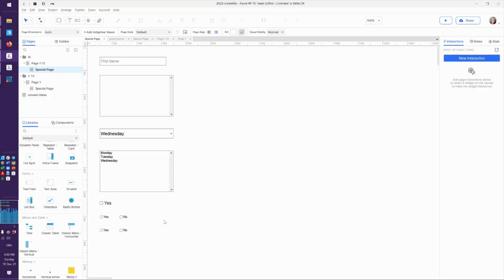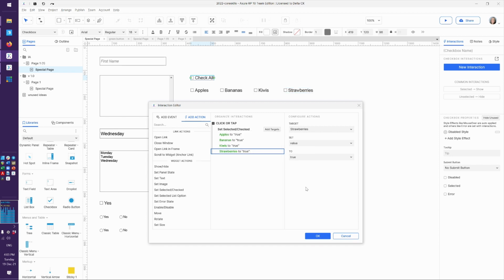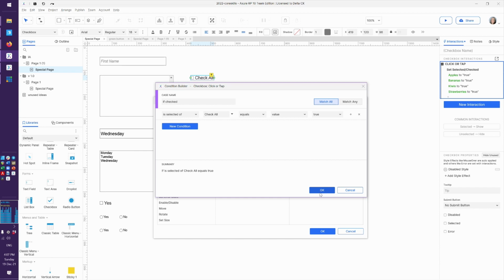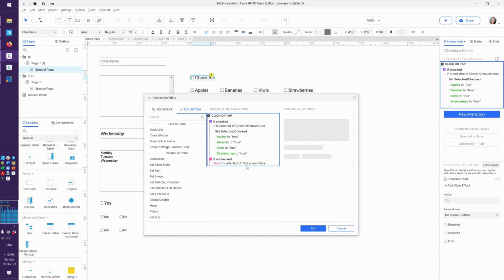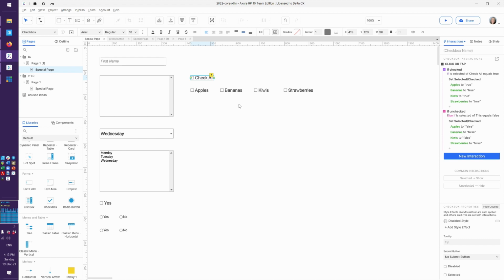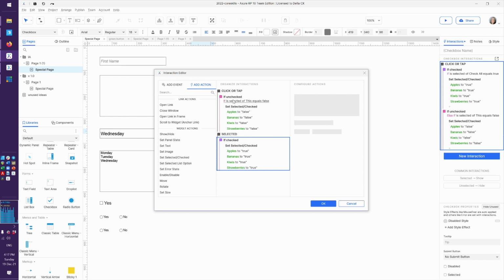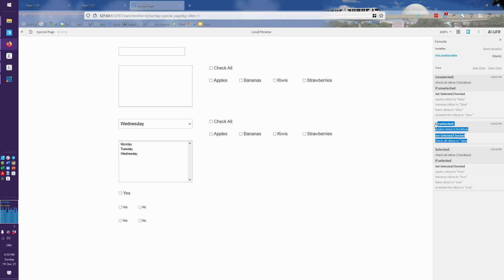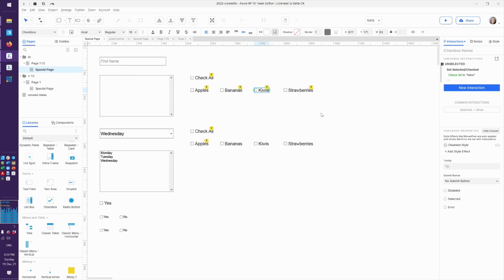Axure Core Skills - 0902 Checkbox Lesson (Interactions with Conditions on Checkboxes)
Chapters:
00:00 Intro
01:16 Lesson Start
23:40 Copying and pasting interactions